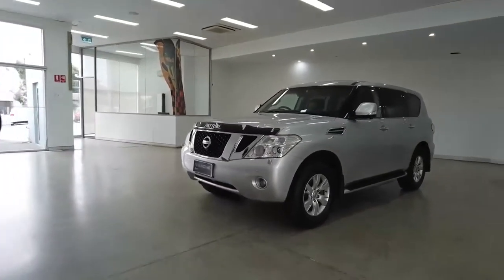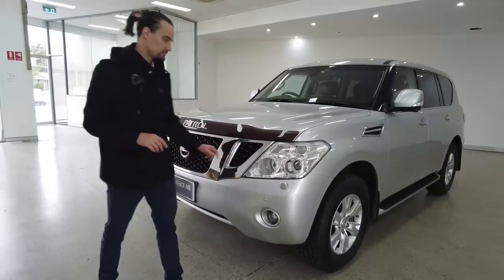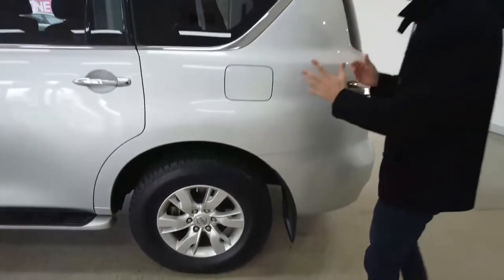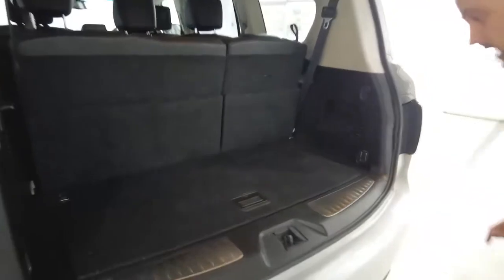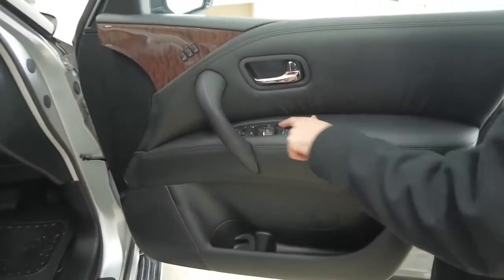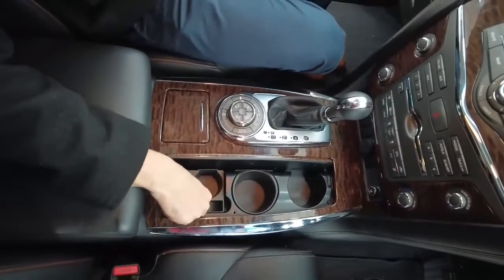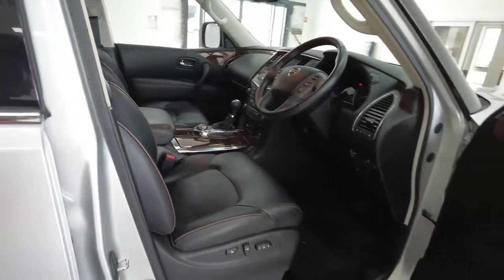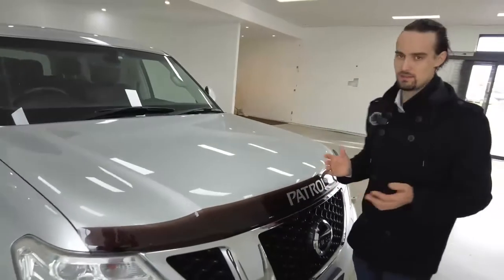2015 NISSAN PATROL Apple Cross, Fremantle, Jandakot, Melville, South Perth 11002567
Silver New 2015 NISSAN PATROL available in Melville, WA at Car Place Melville. Servicing the Apple Cross, Fremantle, Jandakot, South Perth, WA area.